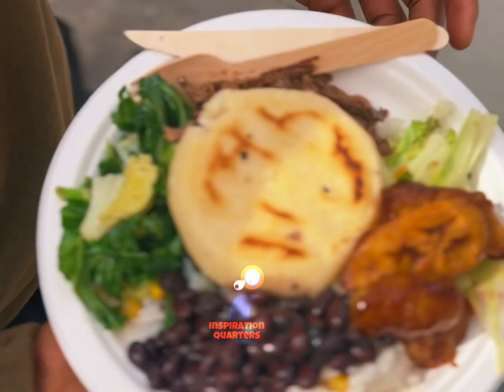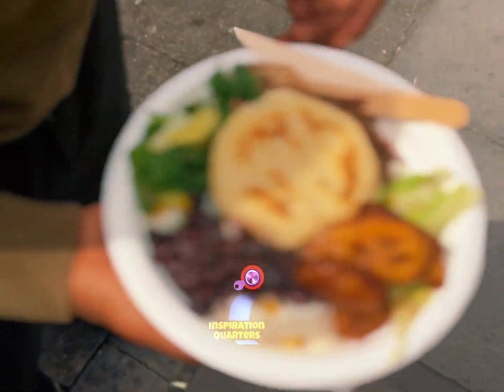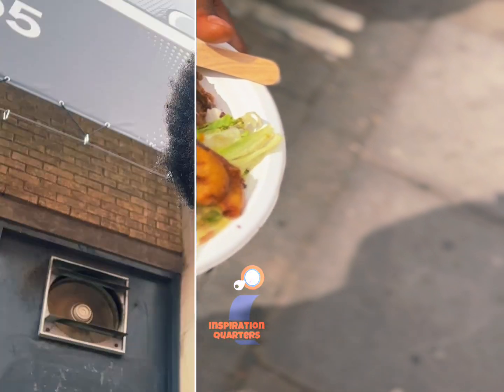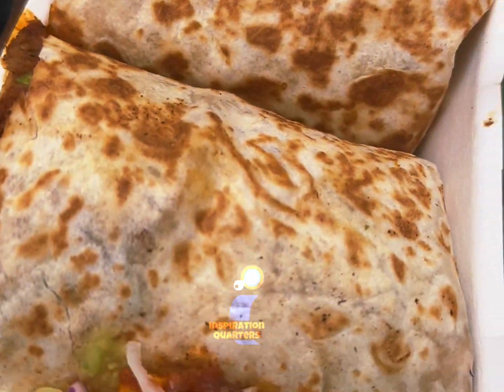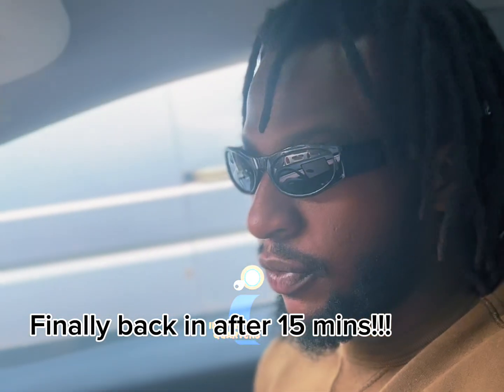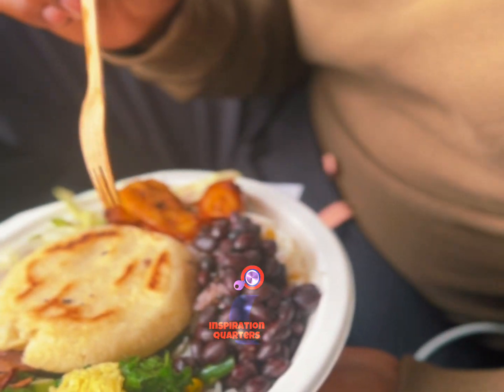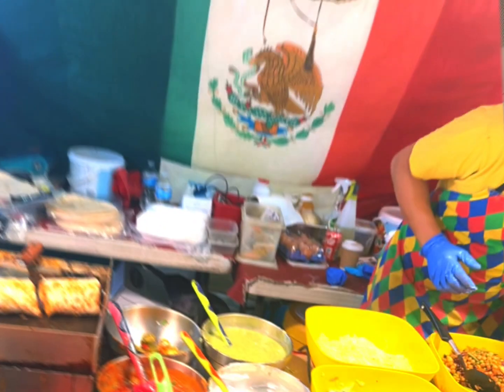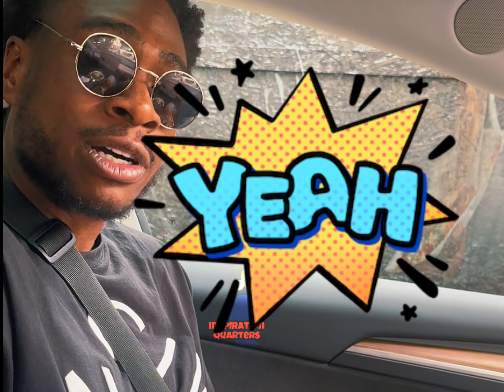FOODIES try & review different culture cuisine’s from UPMARKET, LONDON (bricklane)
T and David head down to brick lane for some cultural grub, are they feeling their selected choices? might as well tune in too see.